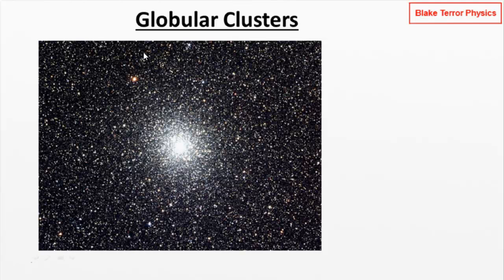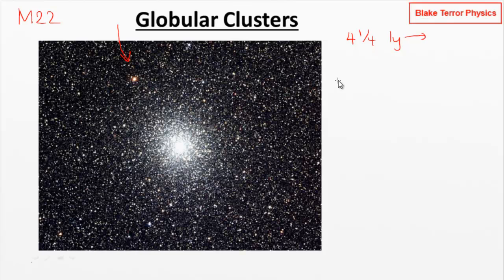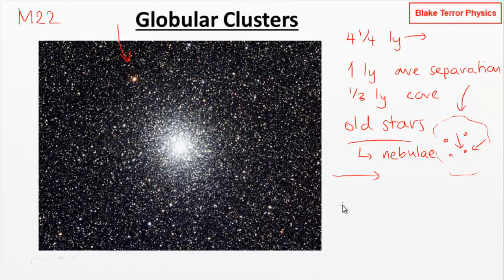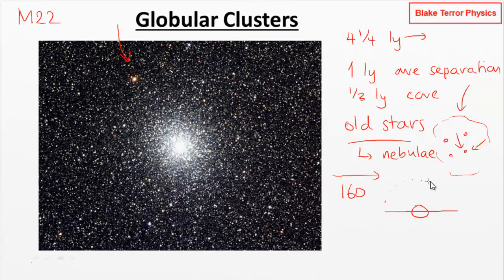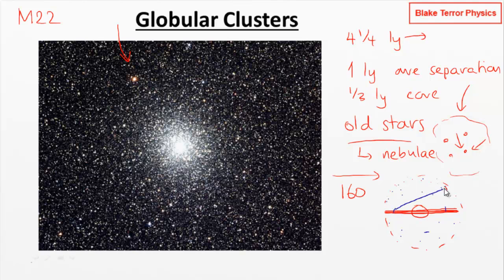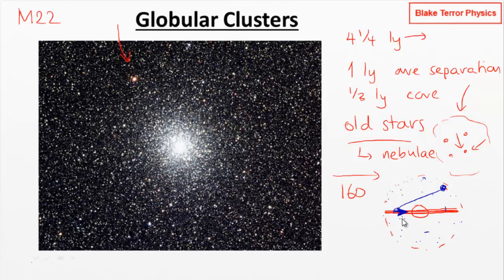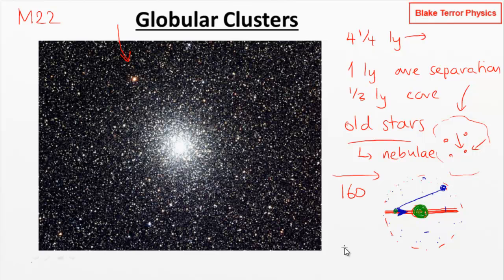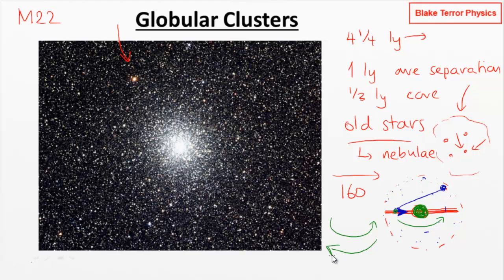Astronomy and Cosmology - Globular Clusters